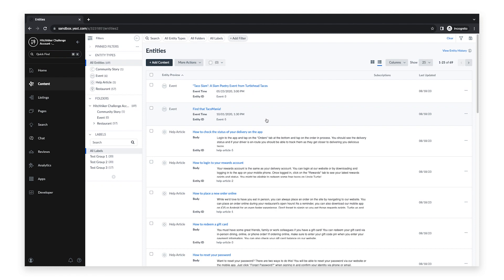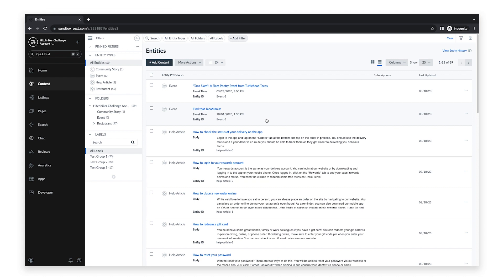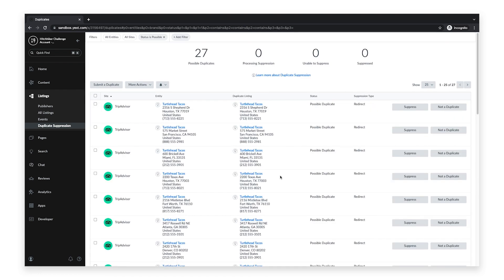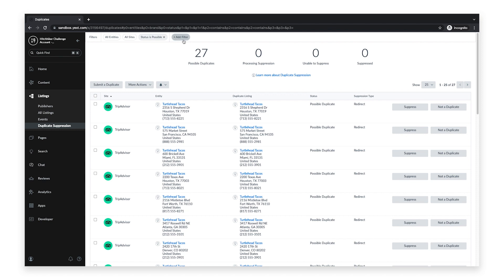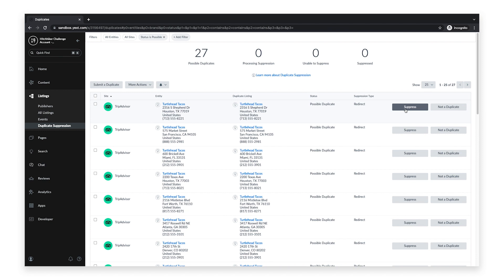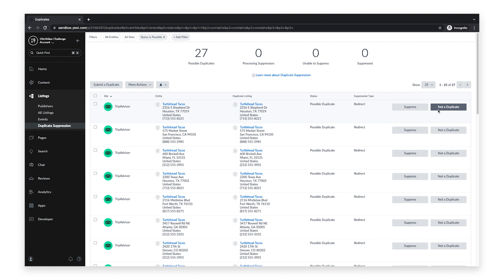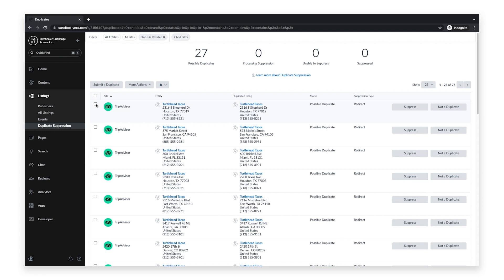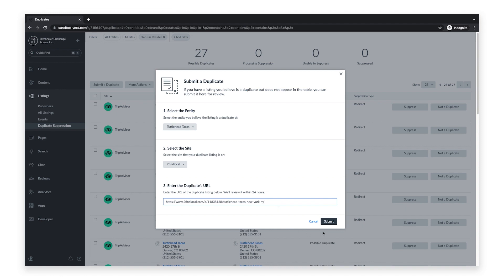Suppress Duplicate Listings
Watch this video to learn about Duplicate Suppression and how to suppress duplicate listings in the Yext platform.